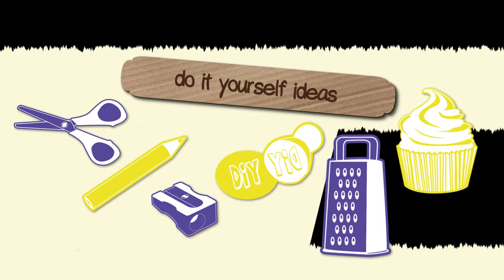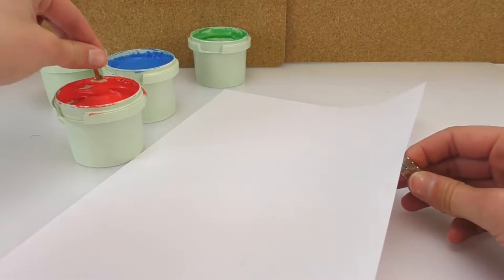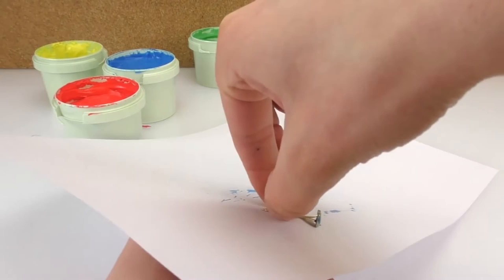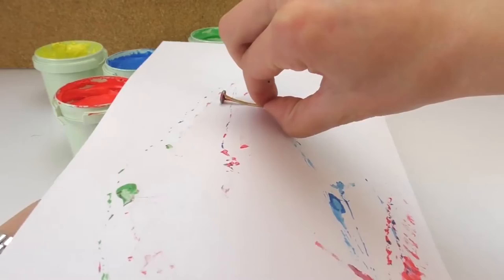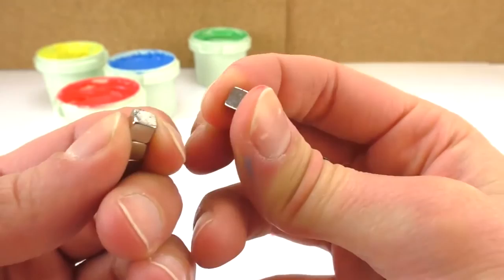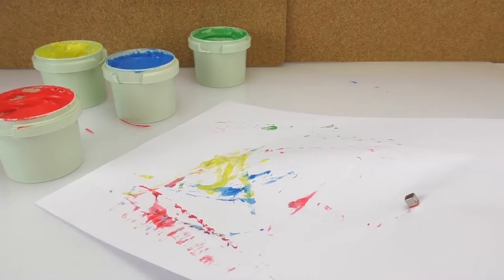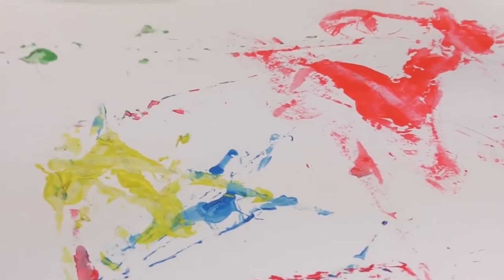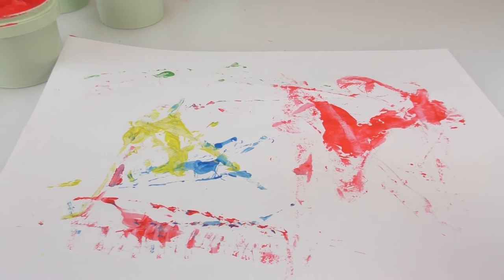Ghostpainting | Creative Ideas for Kids | Projects for Kids with Magnets and Fingerpaint